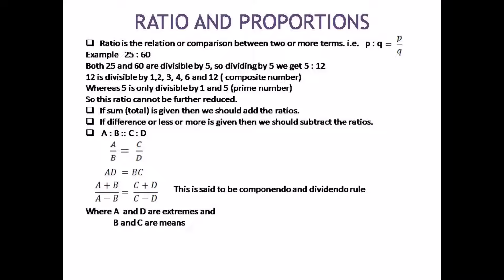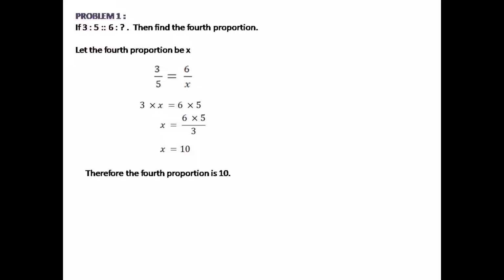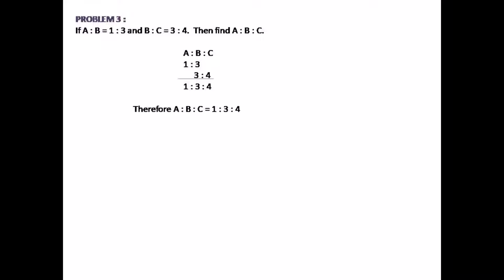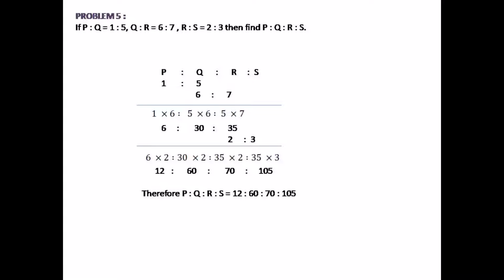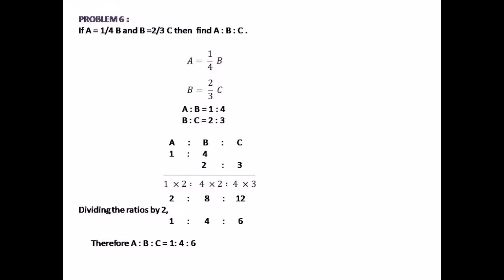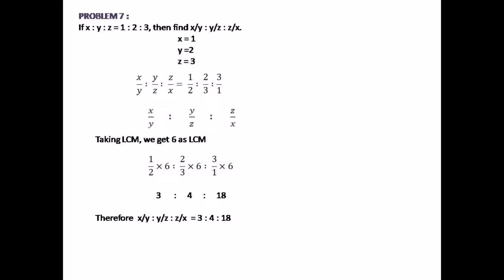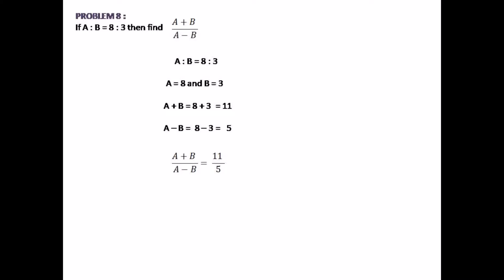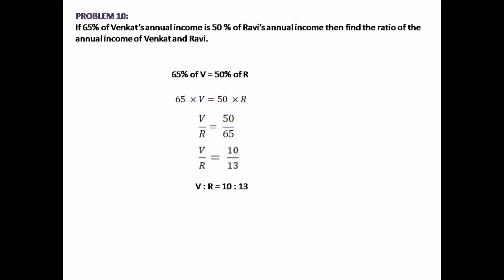RATIO AND PROPORTIONS PART 1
In this video, you will learn about ratio and proportions.